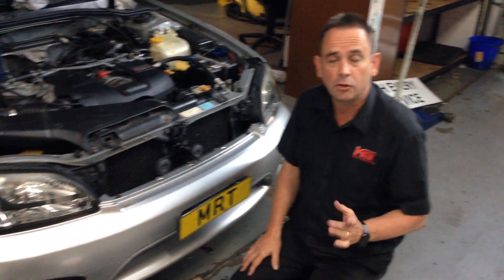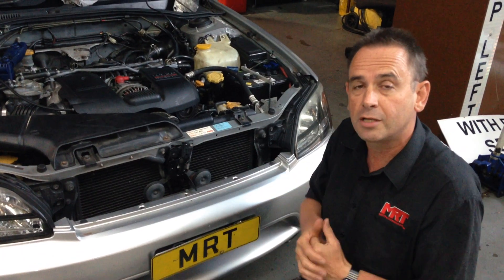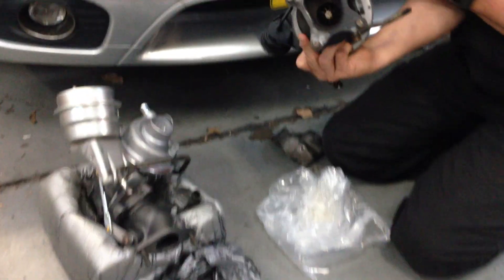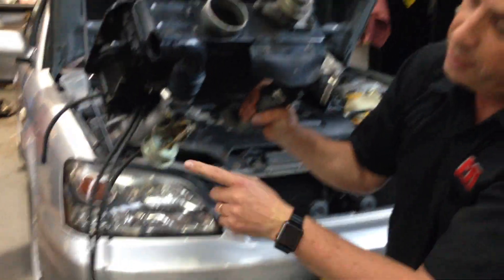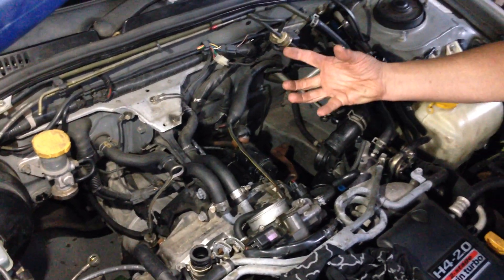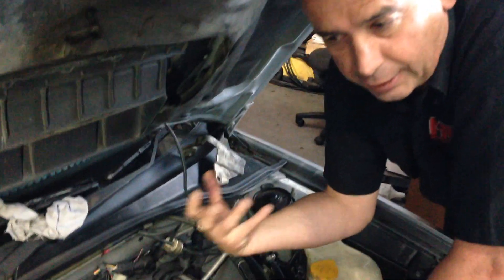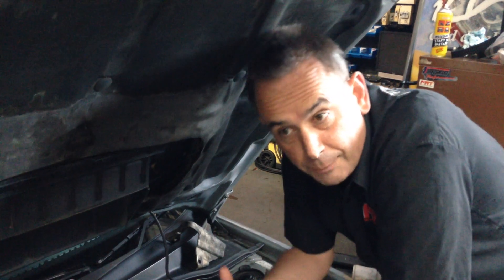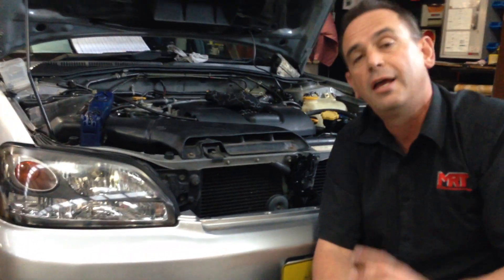How the Twin Turbo setup in a Subaru Liberty B4 Works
In this video Brett explains the boost control setup on a Twin Turbo Subaru Liberty B4, and how it can be improved.